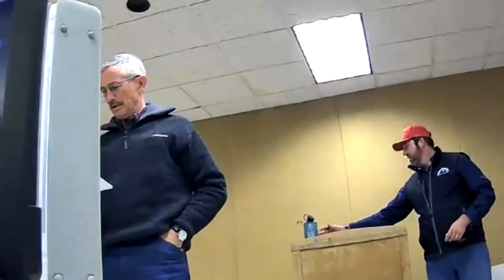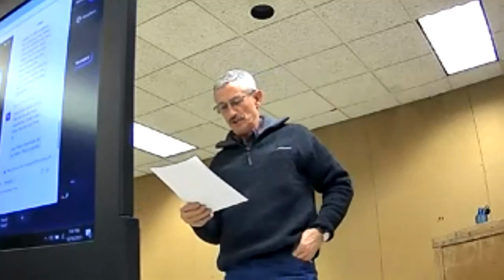North Unit Irrigation District Town Hall 12/16/21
The North Unit Irrigation District public Town Hall in December 16th, 2021.
This is a condensed version of the main live stream, highlighting key points and answering questions directly.